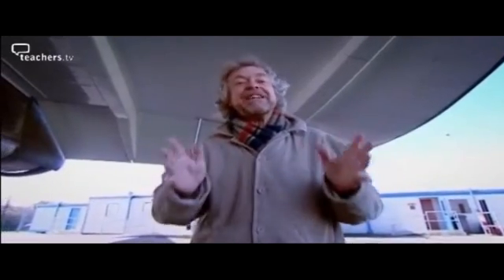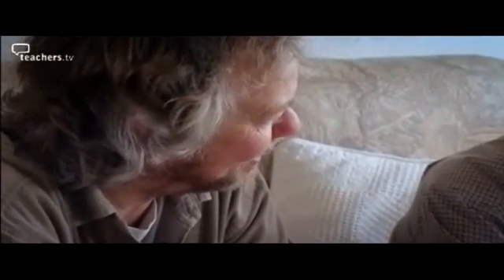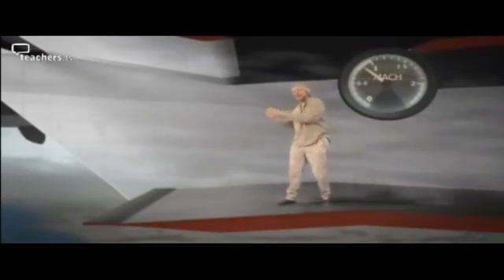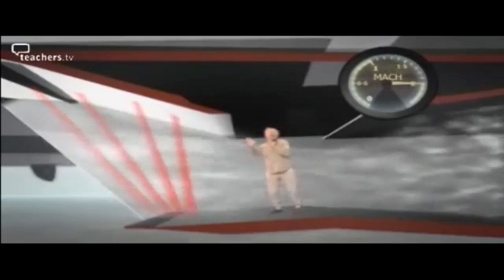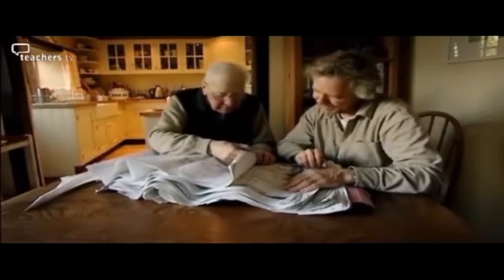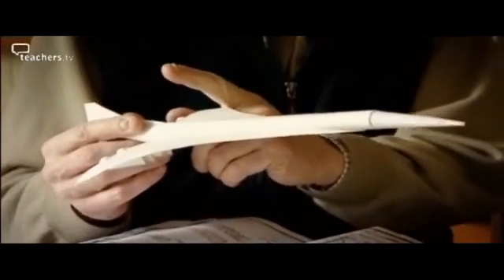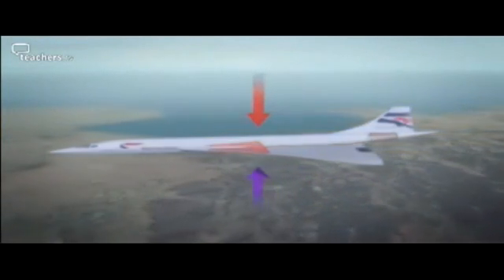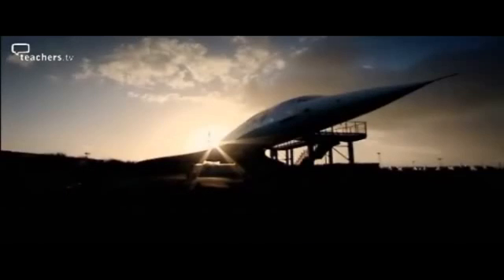Building Wonders - Concorde 2/2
Broadcaster and archaeologist Julian Richards meets the aero-engineers who in the late 1950's successfully designed the world's first supersonic airliner, Concorde.

He learns how, without the computer-aided design systems their modern counterparts take for granted, they developed the systems to allow a passenger plane to fly safely at twice the speed of sound.

Key questions included what shape the wings should be and how to make the supersonic engines efficient.